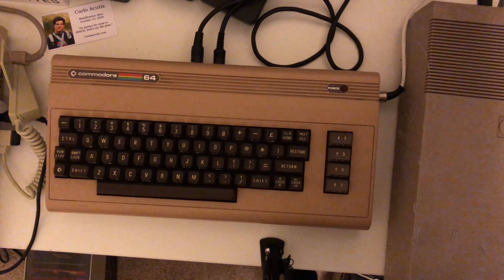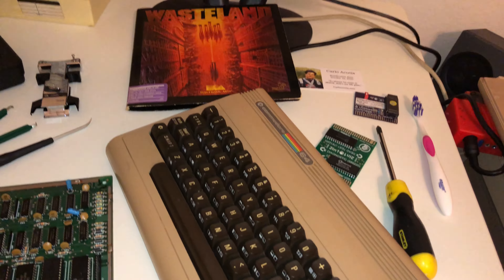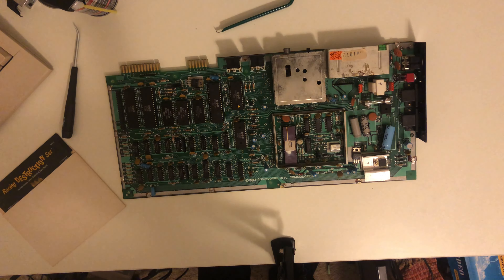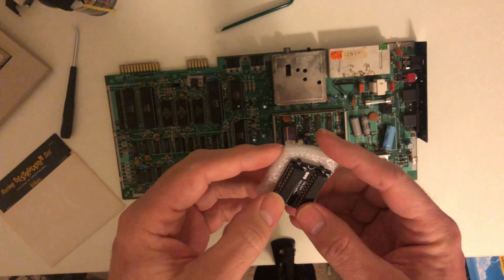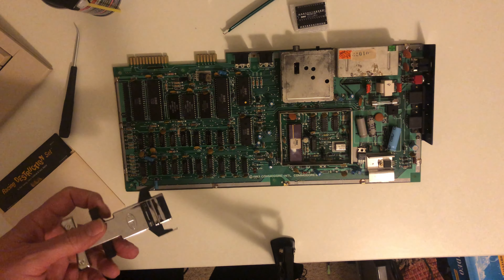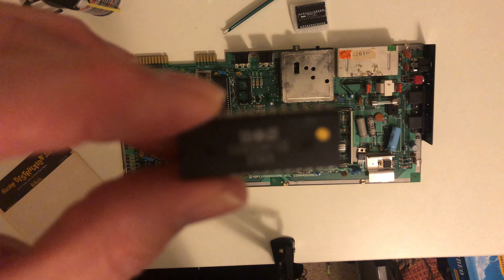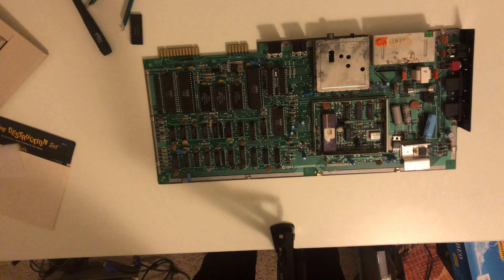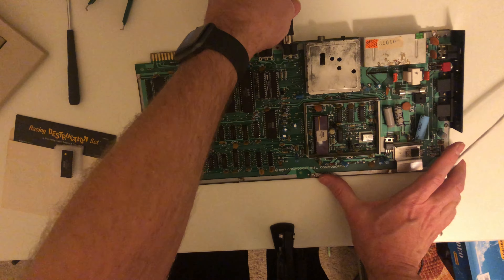Fixing My First Commodore 64! Will the PLA Chip Save the Day?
Join me, Tom from Texas, in this exciting episode of Floppy Deep Dive, as I attempt to repair a classic Commodore 64 for the very first time! After picking up this machine on one of my weekend hunts, I was met with the dreaded black screen of death. But instead of giving up, I decided to take matters into my own hands and see if I can bring it back to life.

In this video, I’ll show you the step-by-step process of diagnosing and fixing the issue, replacing the PLA chip (a common cause of failure), and sharing my experience as a total beginner in the world of Commodore 64 repairs. Will my first attempt at a repair be a success? Let’s find out together!

If you're a retro enthusiast or just curious about vintage tech repairs, this video is for you. Let’s see if we can revive this Commodore 64!